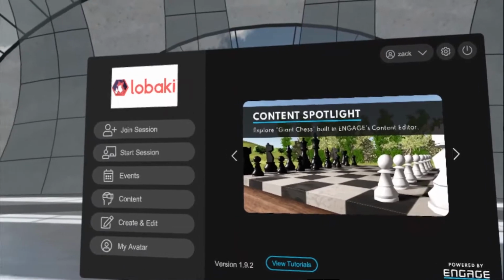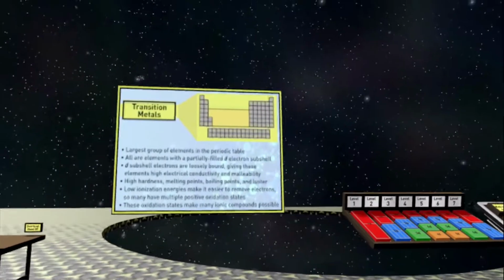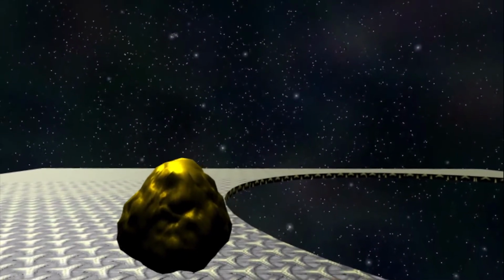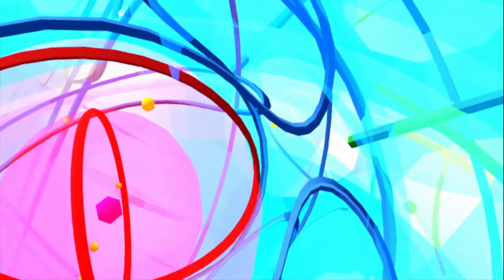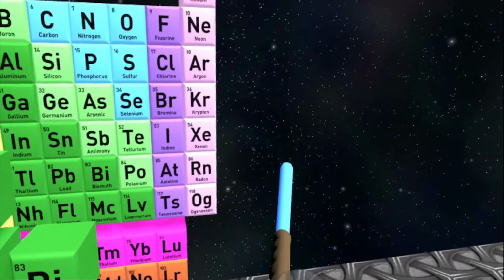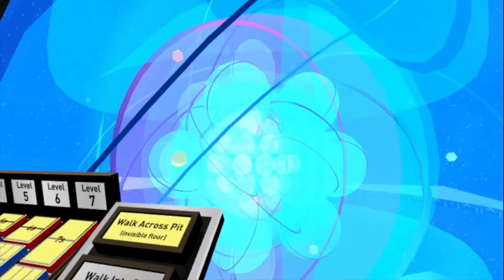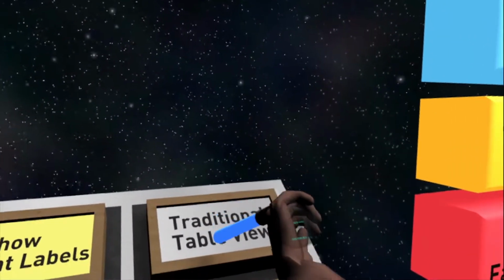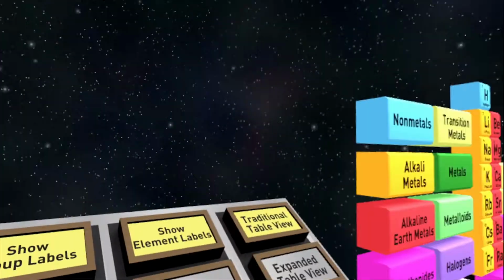Periodic Table: Engage Walkthrough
A walkthrough of Lobaki's Periodic Table location in the ENGAGE VR platform. Examine the different groups of elements on the periodic table, then learn about any individual element by examining a chunk of it, exploring its properties and characteristics, and diving into its atomic structure.

This video is part of a series highlighting our custom educational content for our Immersive Institute, an educational platform that lets students learn anything from anywhere using the power of VR. To learn more about Lobaki and the Immersive Institute,